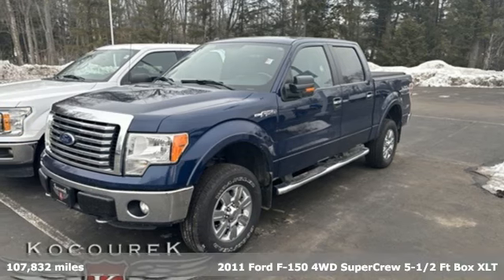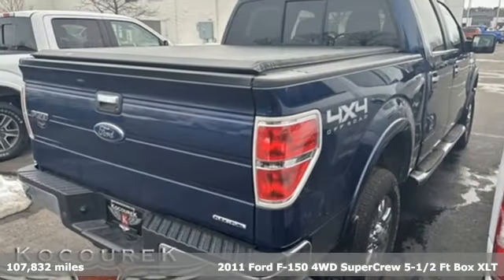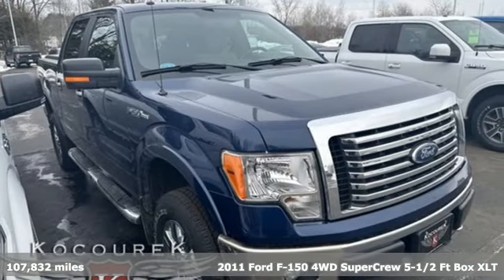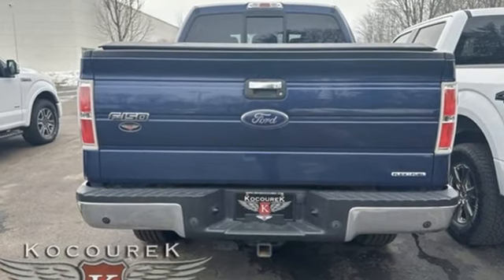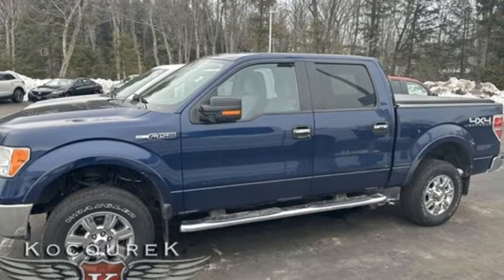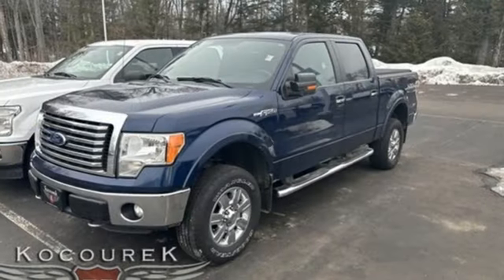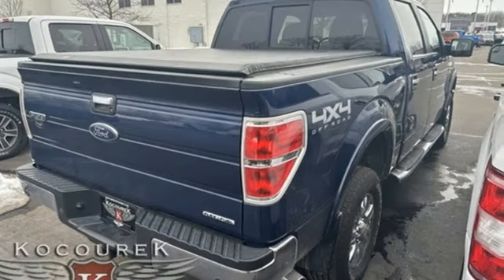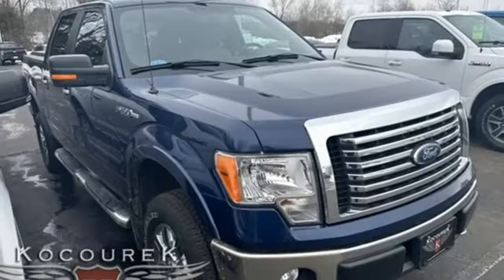Used 2011 Ford F-150 Wausau, WI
Year: 2011
Make: Ford
Model: F-150
Trim: XLT
Engine: 5.0L V8 FFV
Transmission: 6-Speed Automatic Electronic
Color: Blue
Interior: Steel Gray
Mileage: 107832
Stock #: 2699FA
VIN: 1FTFW1EF6BFC03499
Clean CARFAX. CARFAX One-Owner.brBlue 2011 Ford F-150 XLT 4D SuperCrew ABS brakes, Alloy wheels, Compass, Electronic Stability Control, Illuminated entry, Low tire pressure warning, Remote keyless entry, Traction control. Odometer is 45670 miles below market average! 5.0L V8 FFV 4WDbrbrAwards:br * 2011 KBB.com Brand Image Awards

Address:
2727 North 20th Ave